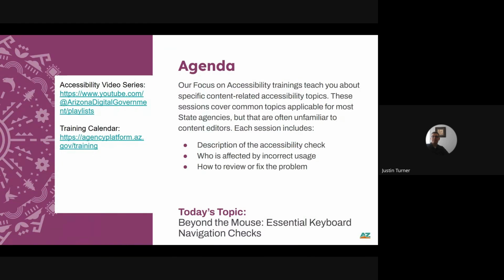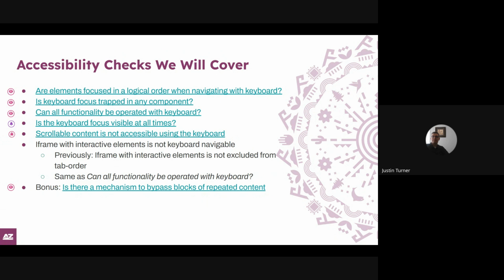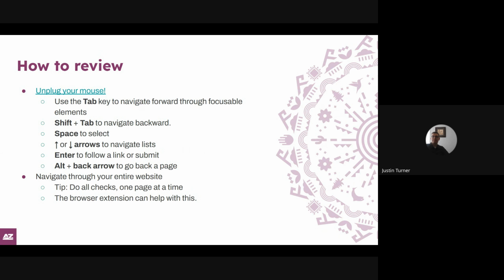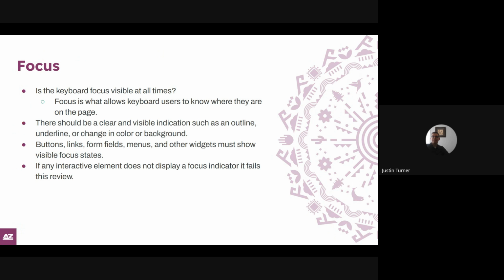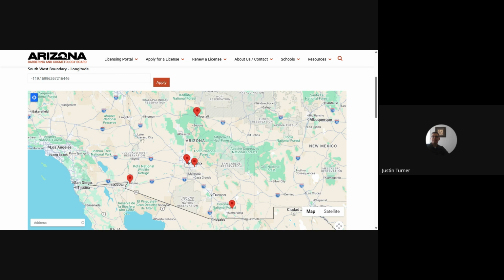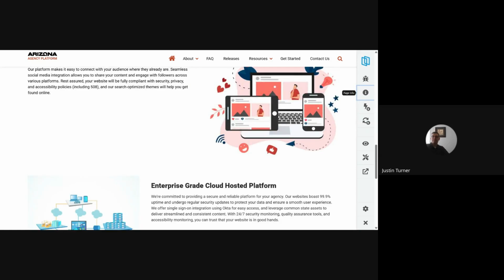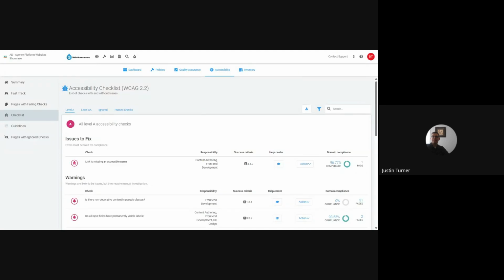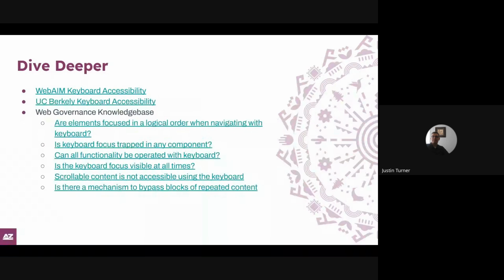Beyond the Mouse Essential Keyboard Navigation Checks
Our Focus on Accessibility trainings teach you about specific content-related accessibility topics. These sessions cover common topics applicable for most State agencies, but that are often unfamiliar to content editors. Each session includes:

Description of the accessibility check
Who is affected by incorrect usage
How to review or fix the problem

During this session we will cover the following Accessibility Checks:
Are elements focused in a logical order when navigating with keyboard?
Is keyboard focus trapped in any component?
Can all functionality be operated with keyboard?
Is the keyboard focus visible at all times?
Scrollable content is not accessible using the keyboard
Iframe with interactive elements is not keyboard navigable

To get the most out of this training, we recommend you already have a Web Governance account and be familiar with using the Web Governance tool.